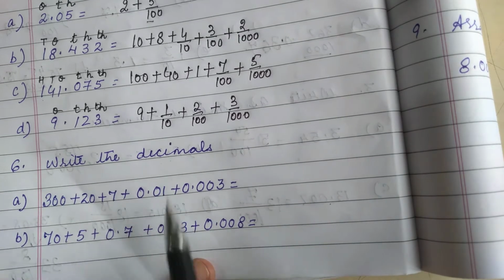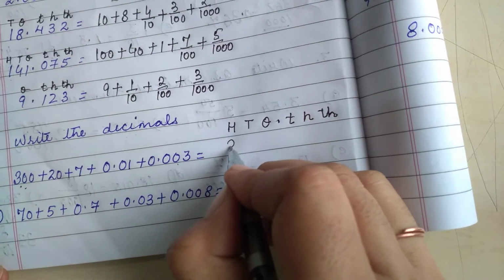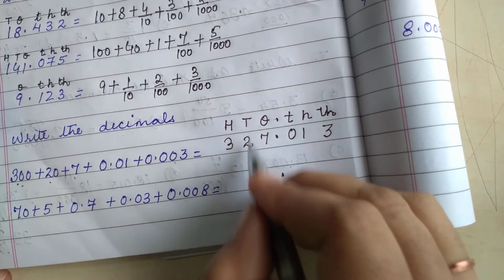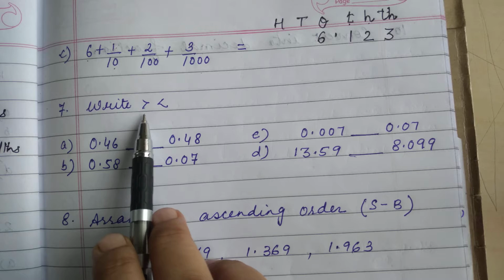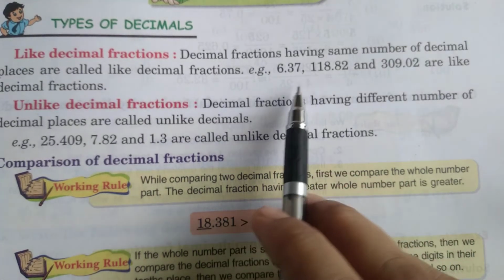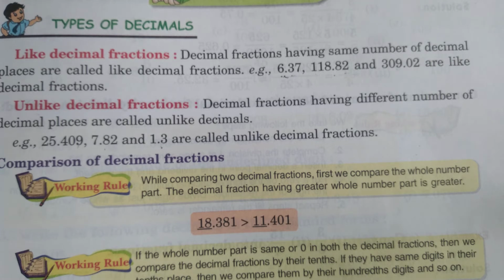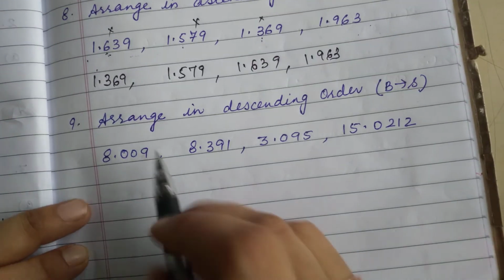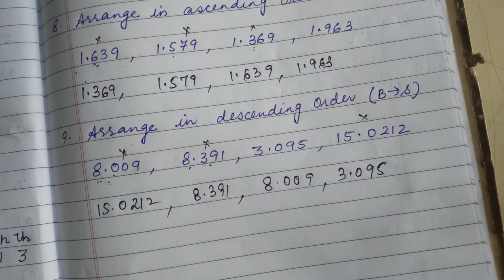Class- 5, Subject- Mathematics, Video-30, Ch-5 (Part-4) , by Mrs Surekha